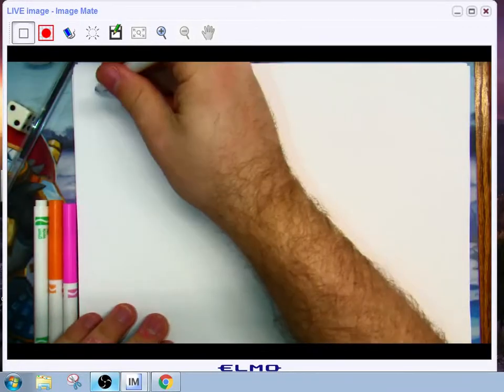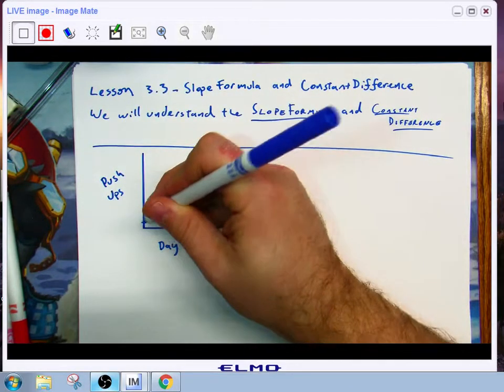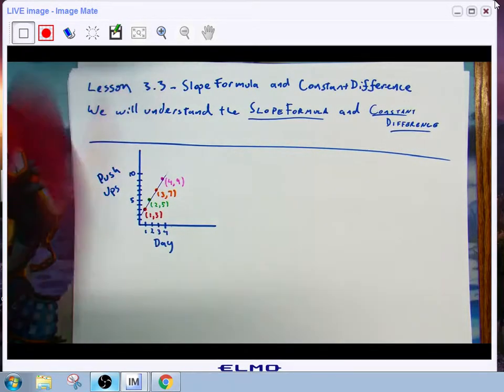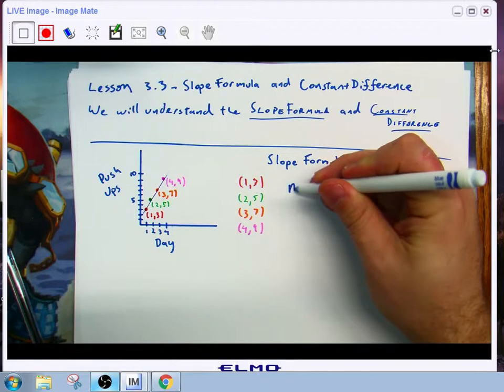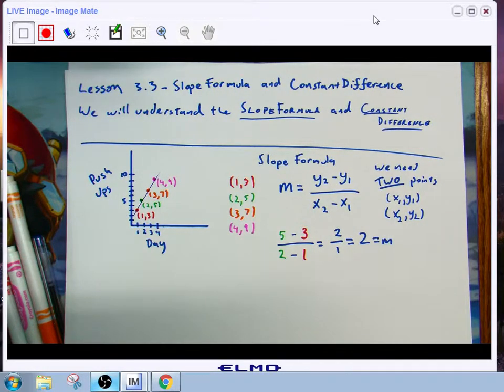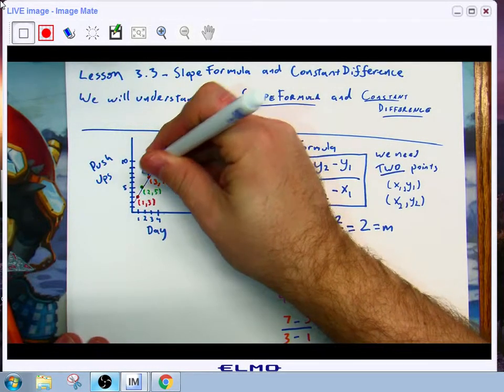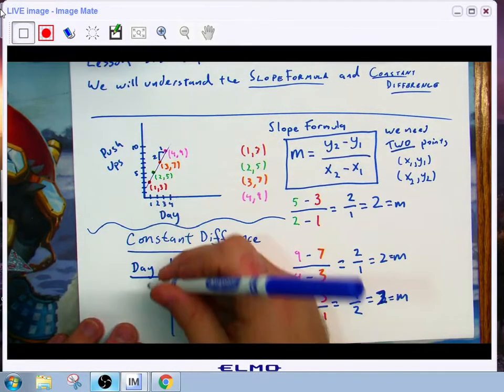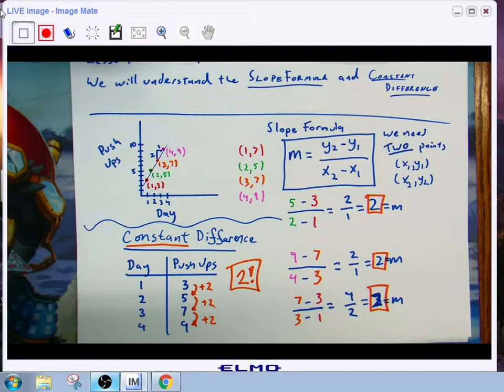Lesson 3.3 - Slope Formula and Constant Difference